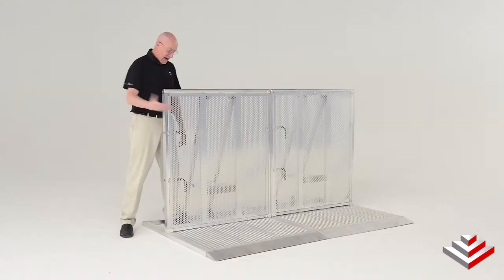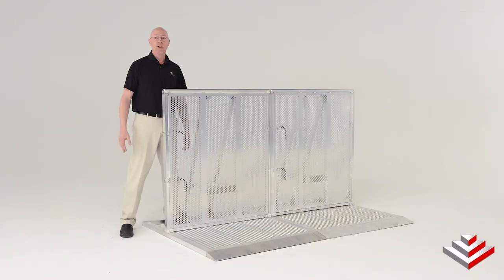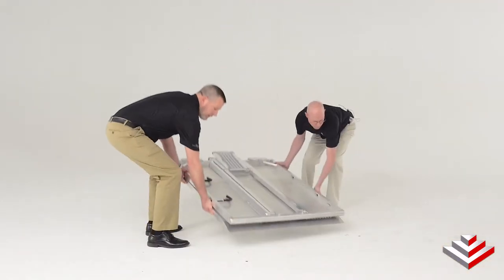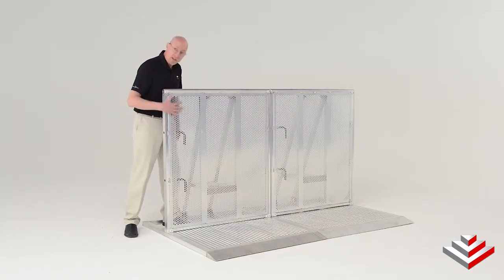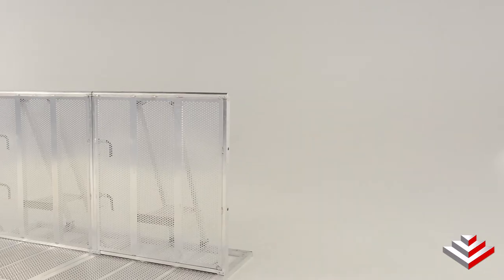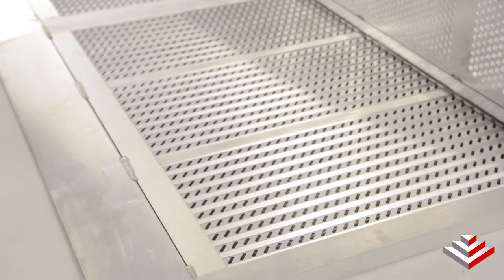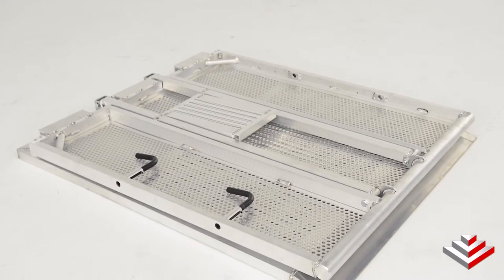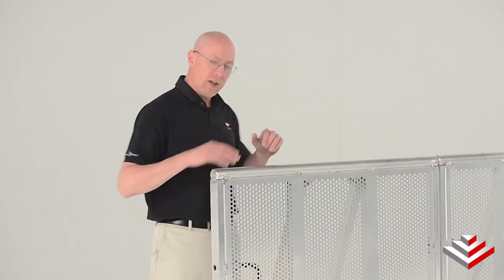StageRight's Sentinel Crowd Control Barricade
The Sentinel Crowd Control Barricade is the perfect concert barricade. It's built for the rigors of concert and extreme crowd control applications. All Aluminum Construction makes it lighter than similar steel barricades, but just as strong to meet the demands of any event. A multitude of safety and performance features are integrated into the design, which promotes both safe and easy operation no matter the location.